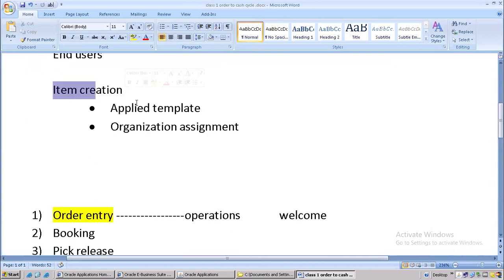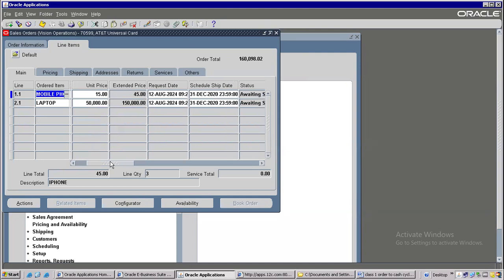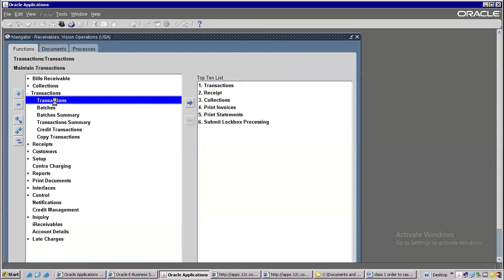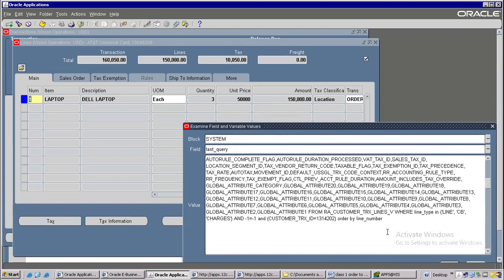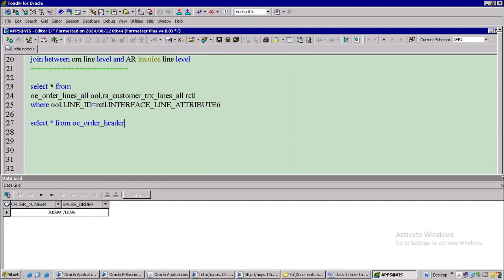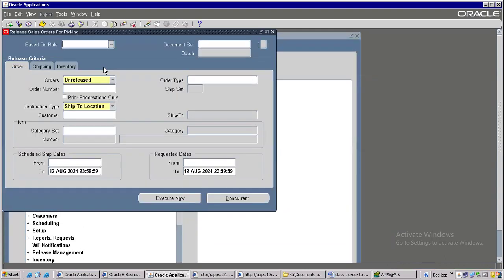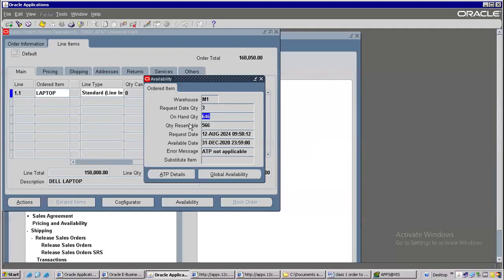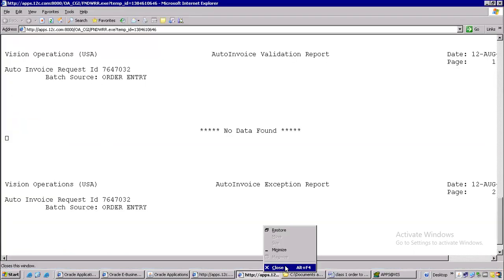class 2 Order to Cash Cycle